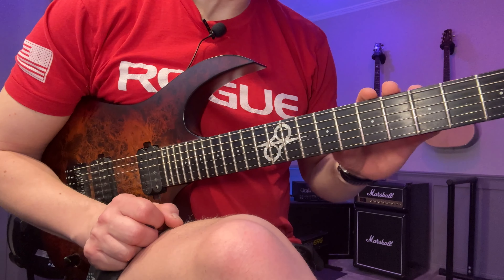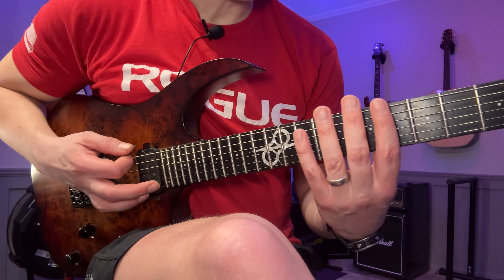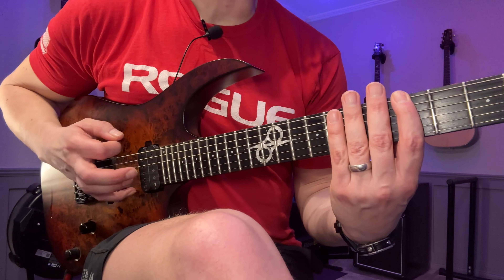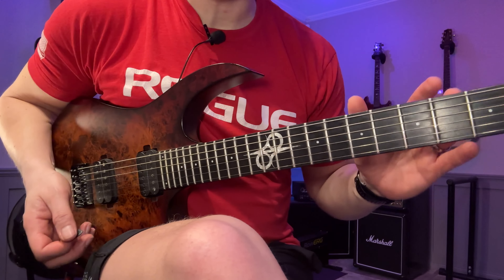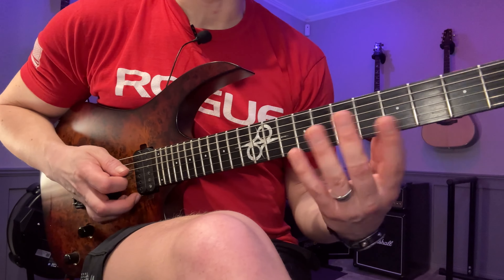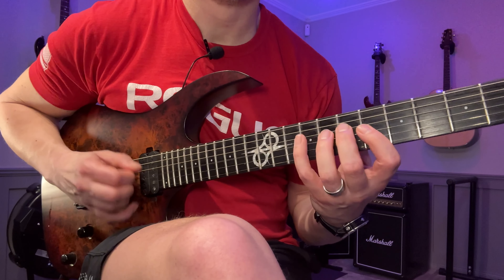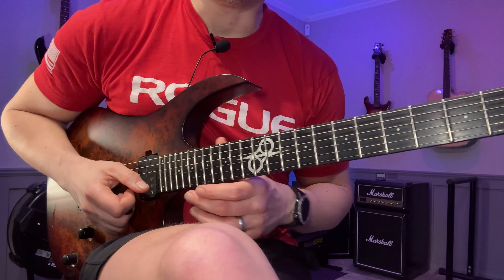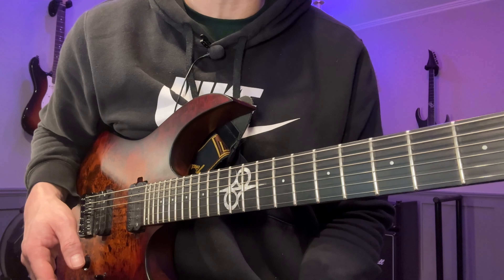Use Improvisation To Improve Your Technique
🔥 Faster Picking In 2024?